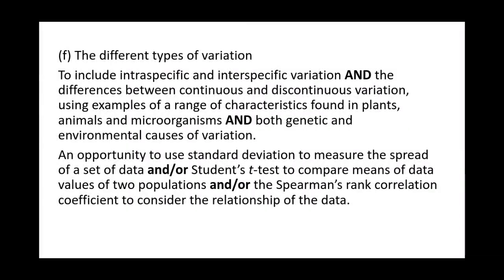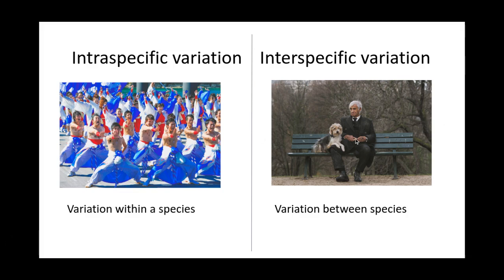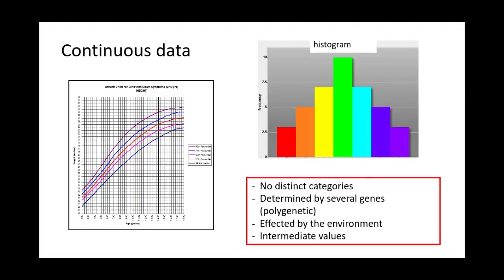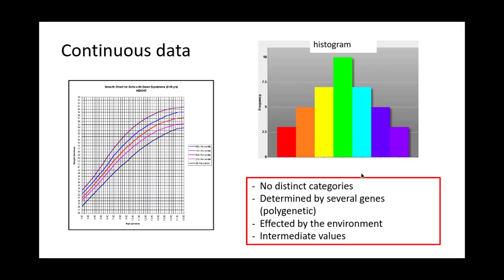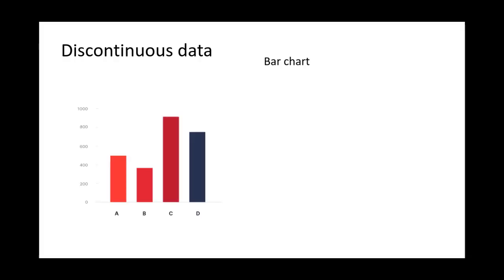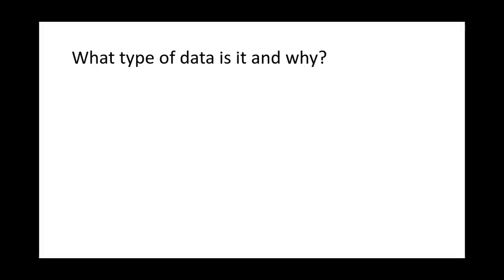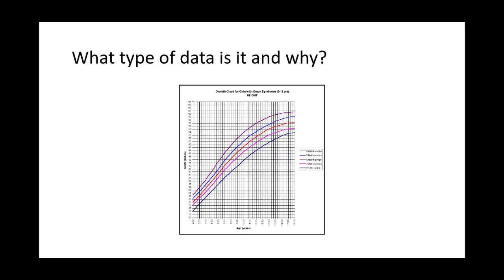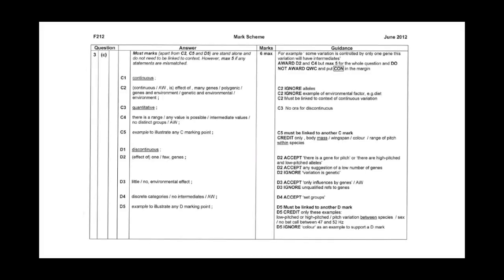4.2.2. Classification and Evolution (f) The different types of variation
4.2.2. Classification and Evolution
(f) The different types of variation
To include intraspecific and interspecific variation AND the differences between continuous and discontinuous variation, using examples of a range of characteristics found in plants, animals and microorganisms AND both genetic and environmental causes of variation.
An opportunity to use standard deviation to measure the spread of a set of data and/or Student’s t-test to compare means of data values of two populations and/or the Spearman’s rank correlation coefficient to consider the relationship of the data.